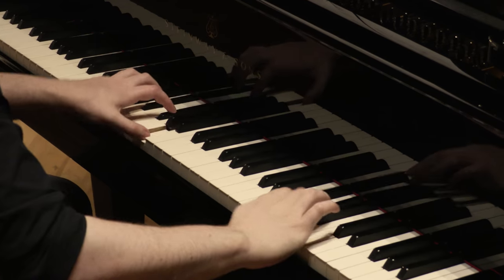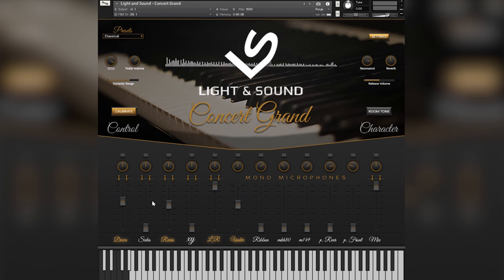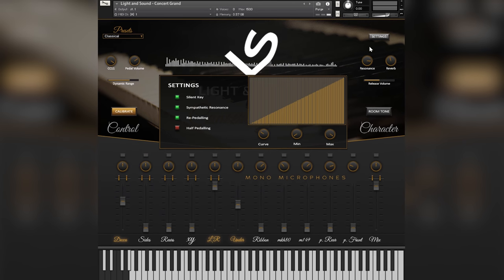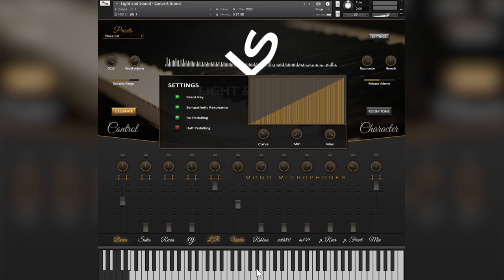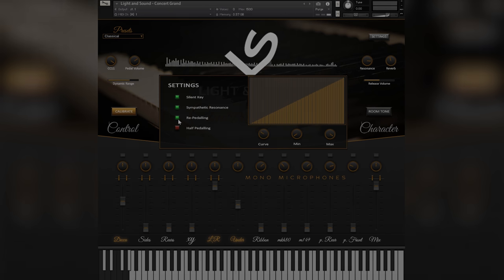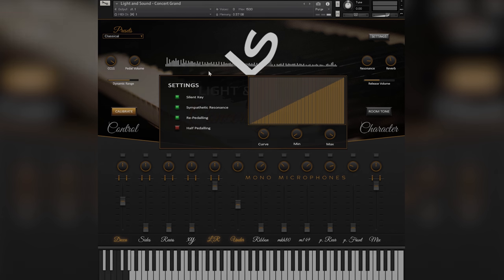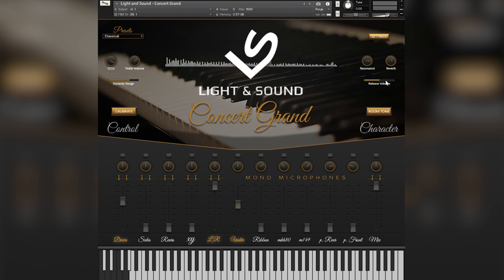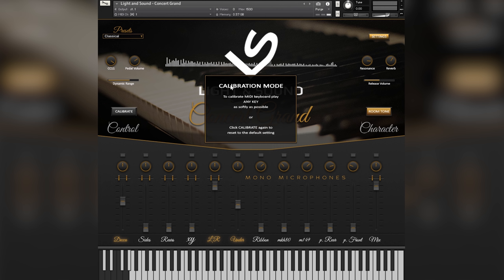Light and Sound Concert Grand - Walkthrough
A full walkthrough of some of the key features from the Light and Sound Concert Grand sample library for Kontakt.

This product is now available to buy as part of the INCIRIOS® architecture Versions of this product made available for Kontakt player were deprecated in October 2023.